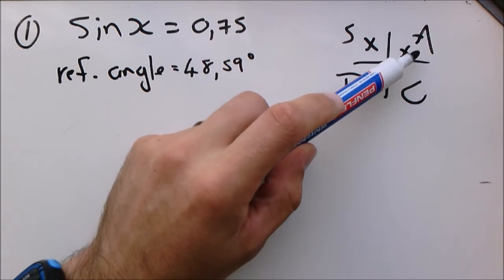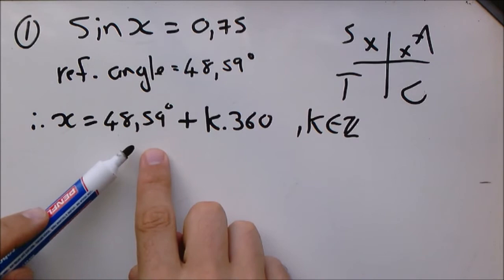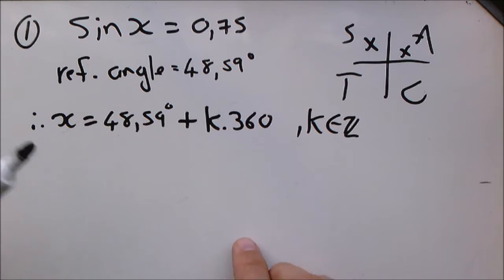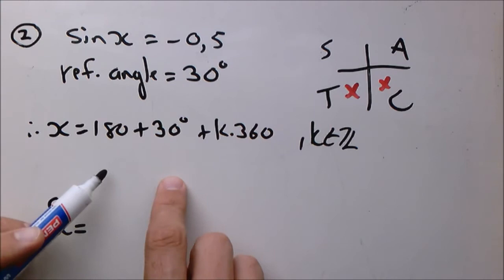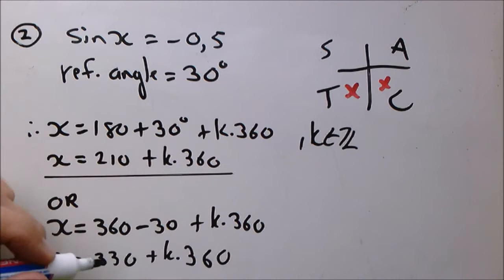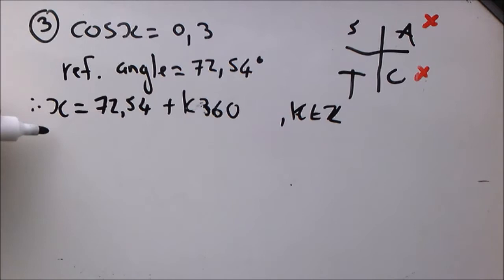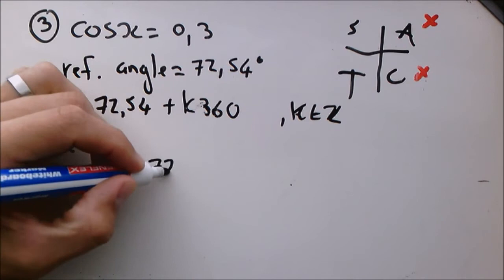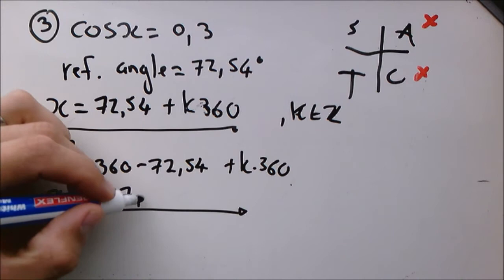14 Trigonometric equations: General solutions to sinx, cosx and tanx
The aim of this video is to give you practical examples and principles about how to solve for general solutions with sin, cosine and tangent functions.